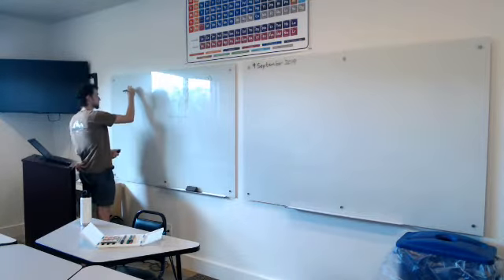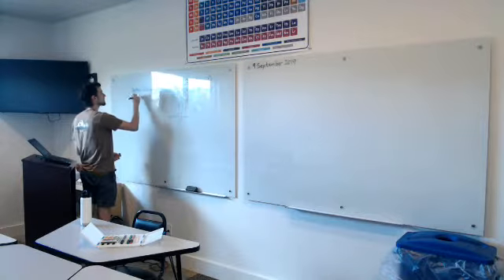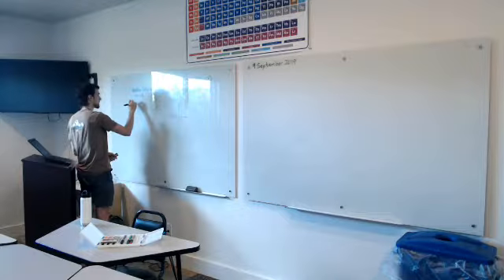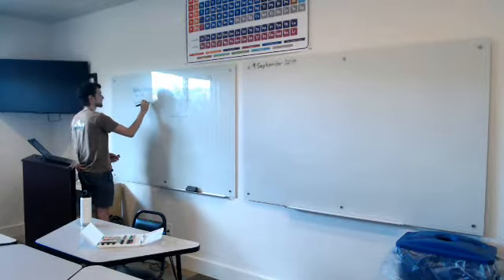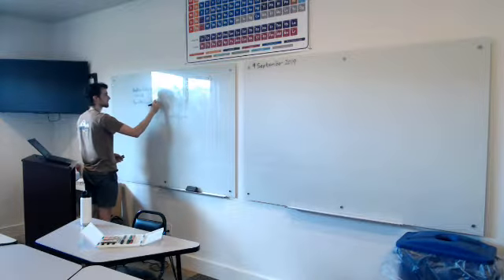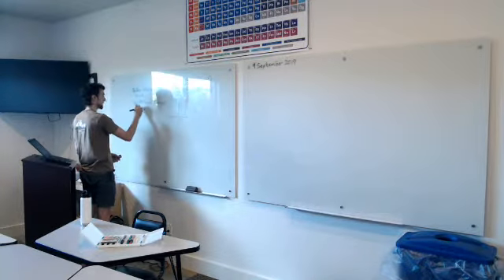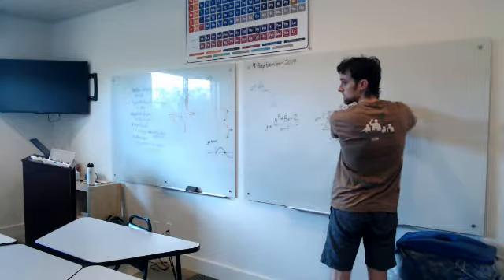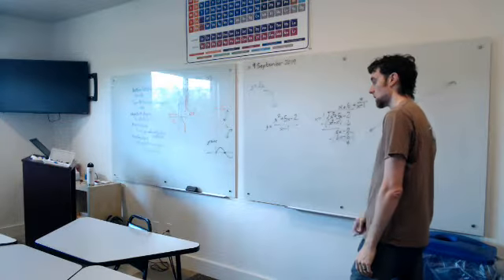Calc II 9.13